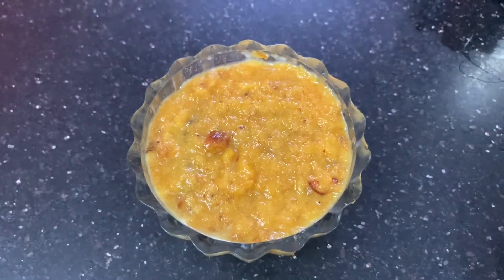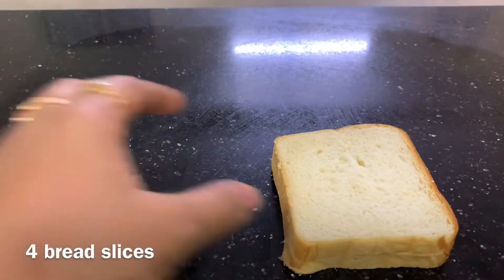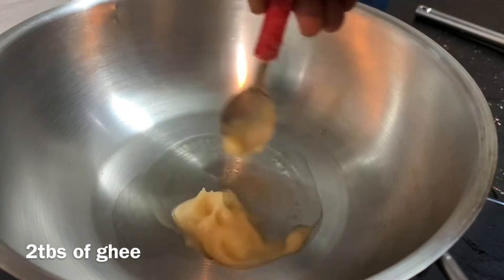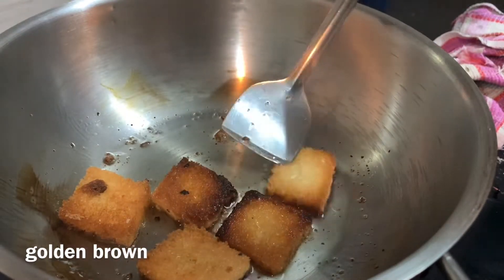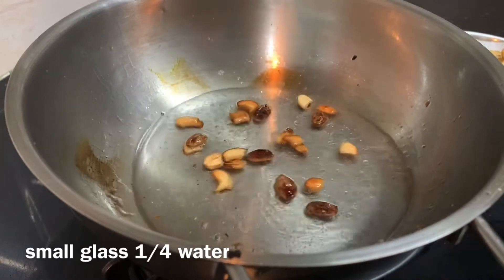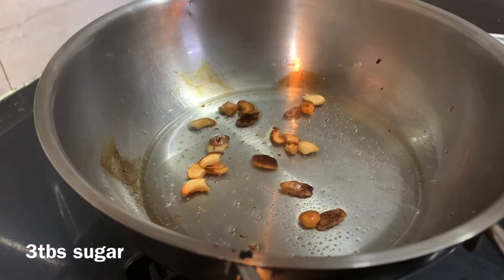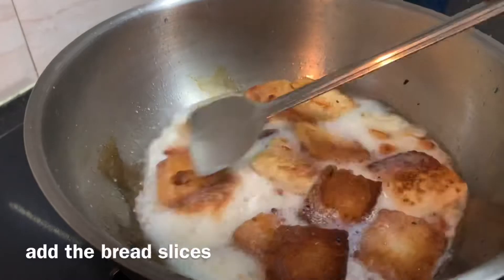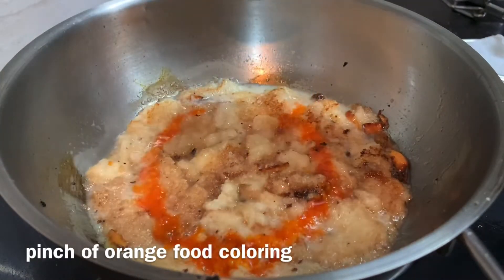బ్రెడ్ హల్వా |how to make bread halwa recipe in telugu |10 నిముషాల్లో రుచుకరమేనా బ్రెడ్ హల్వా రెడీ